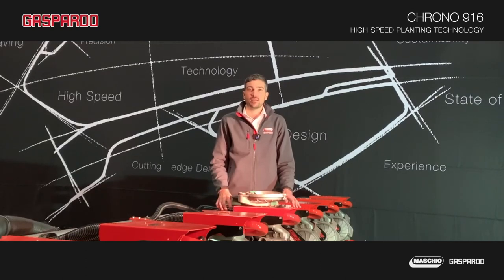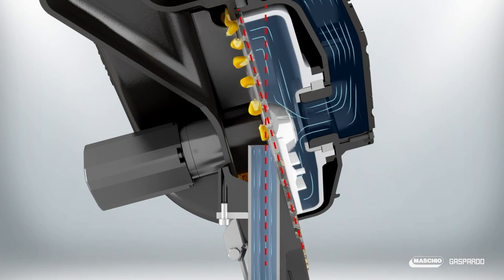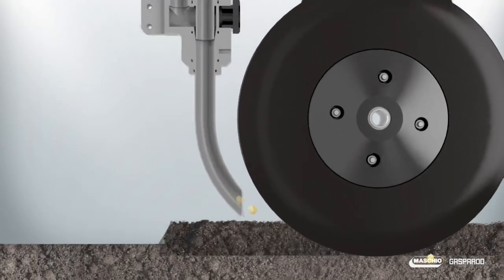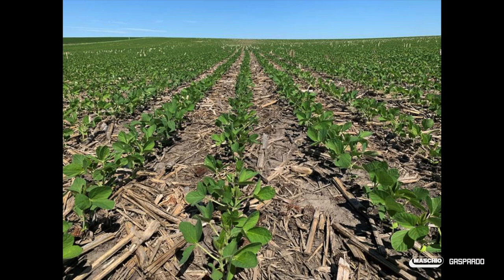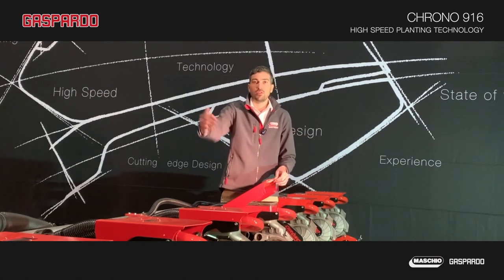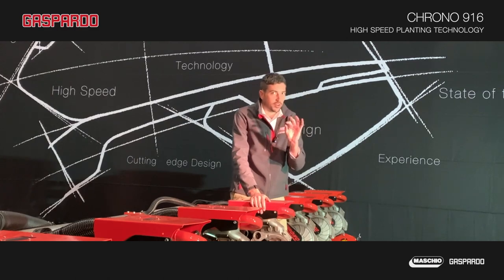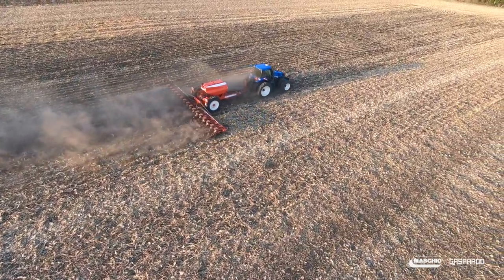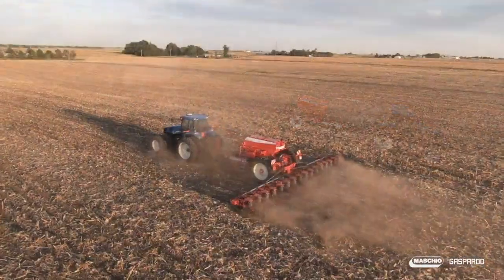CHRONO - HIGH SPEED PLANTING TECHNOLOGY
GASPARDO has over a century of experience in precision planters!

Alessandro Cazzin (USA Branch Director) presents CHRONO - HIGH SPEED PLANTING TECHNOLOGY.